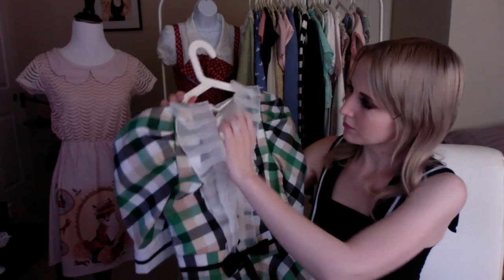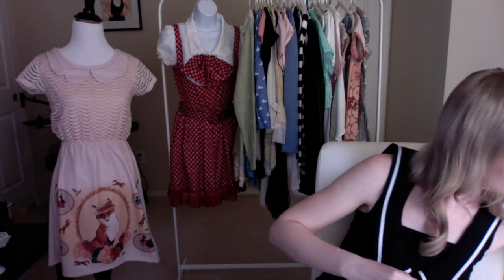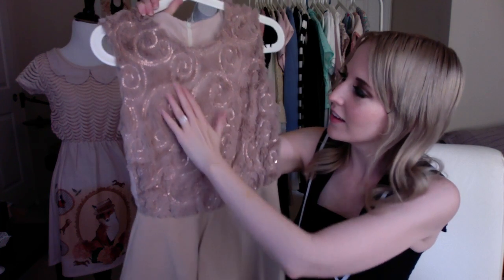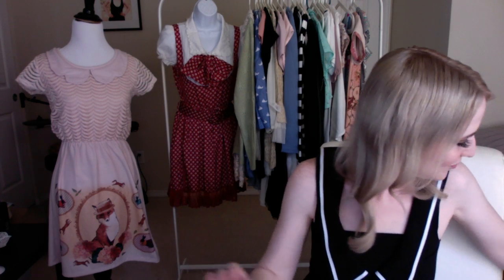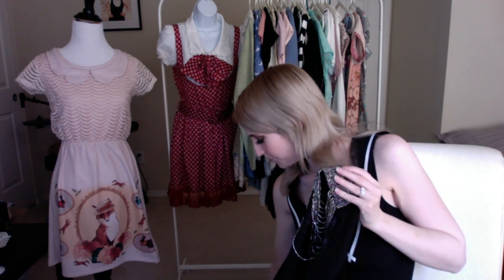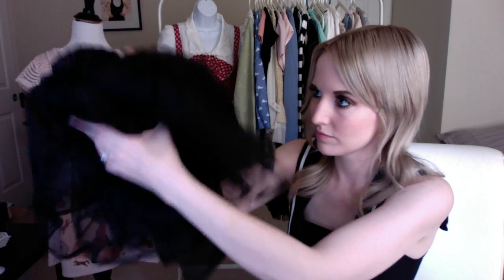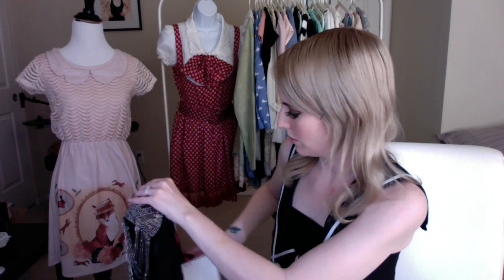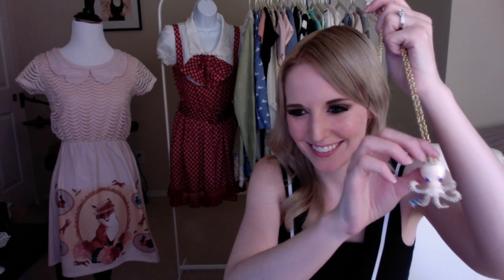Binaural ASMR Clothing Store Roleplay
Welcome to my boutique! Enjoy fabric noises and some squishing and crinkling too. Sorry I keep looking off to the side--I tend to let my eyes just wander while I'm touching the clothes :P